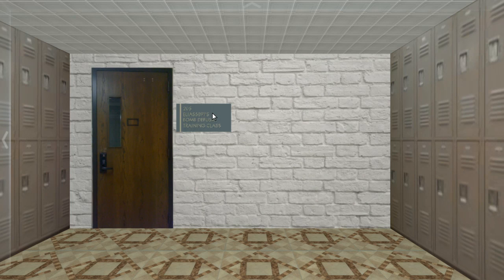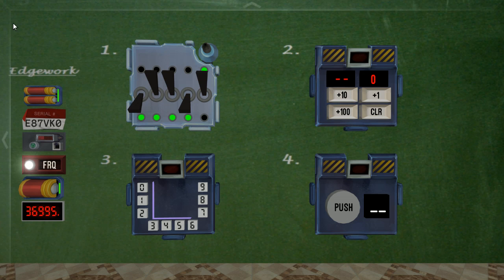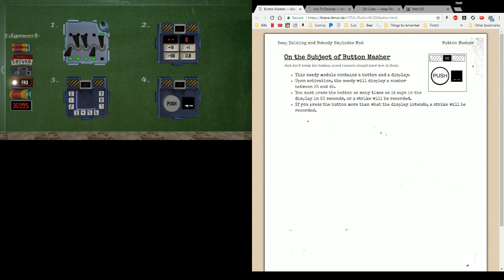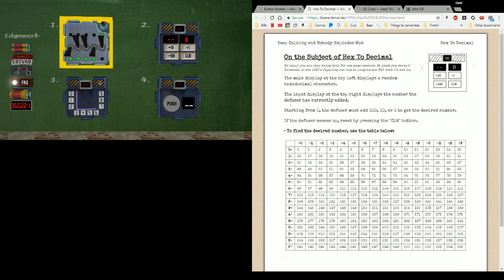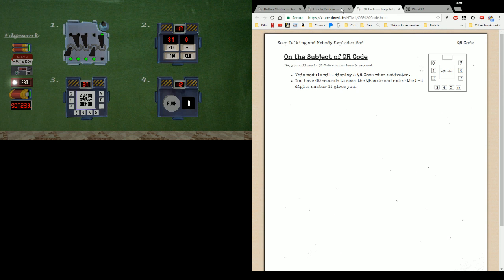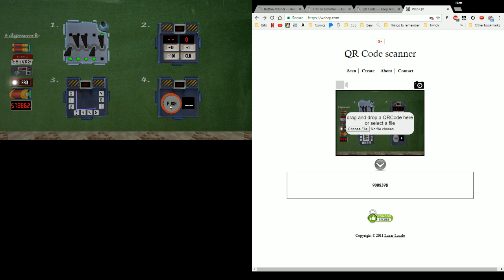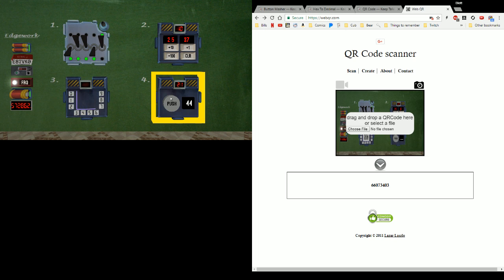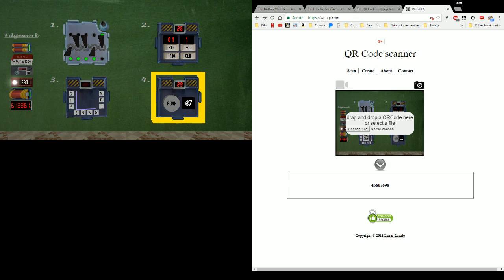KTANE How to Needy Modules Button Masher, Hex to Decimal, QR Code